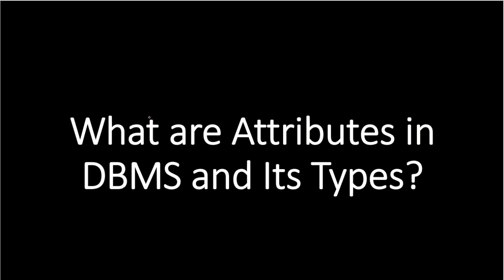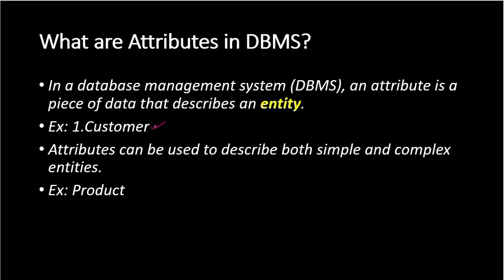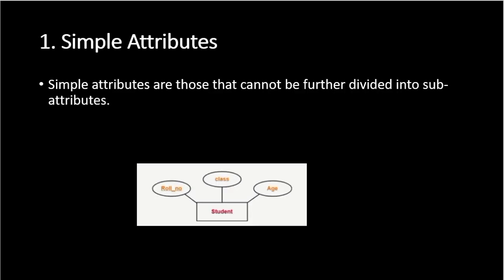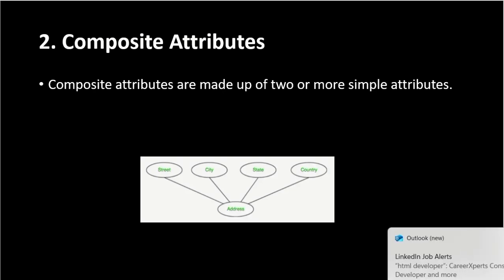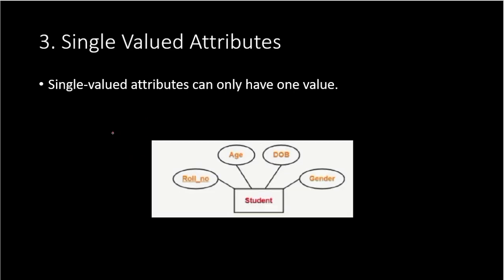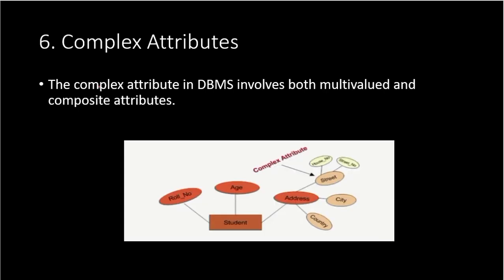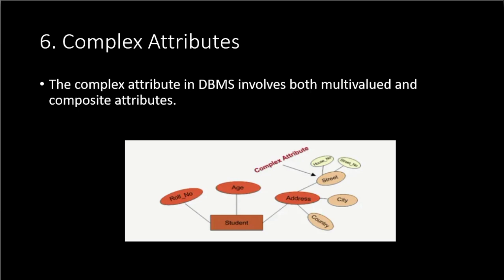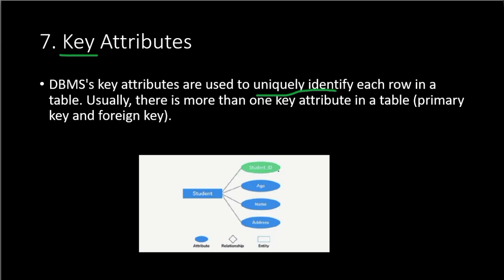Attributes of DBMS and it's types@sirivelichannel0819